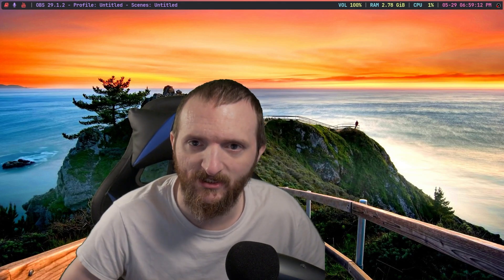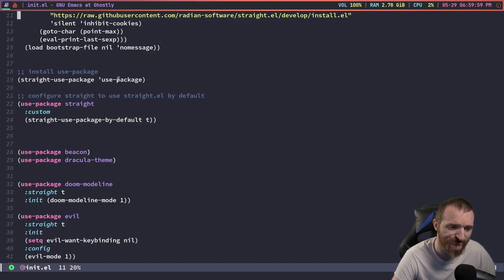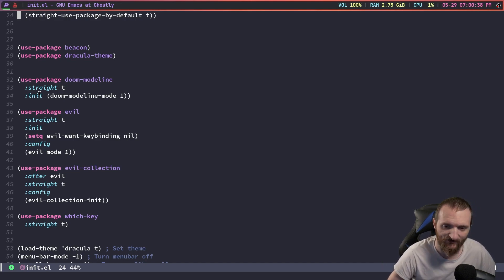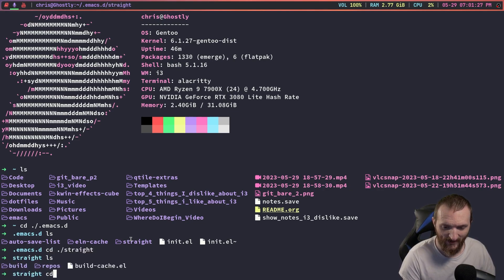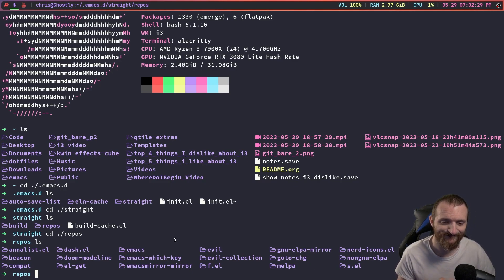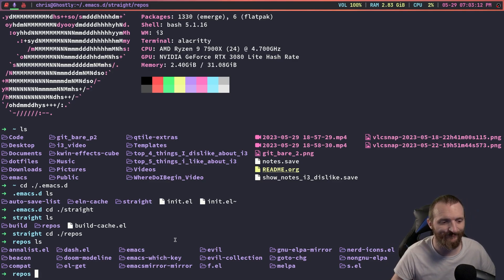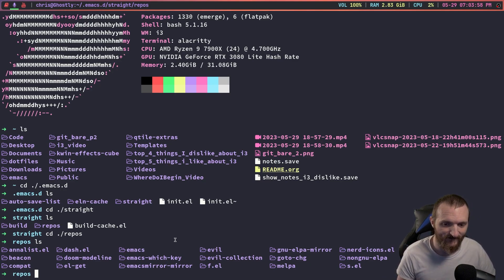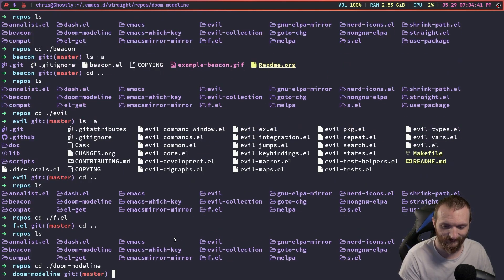Using Straight.el as a package manager for GNU Emacs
In this video, I take a look at a package manager for GNU Emacs called Straight.el. Straight is able to git clone repos instead of grabbing the tarball and it even has MELPA built in. leave me a comment down below guys and tell me your thoughts.